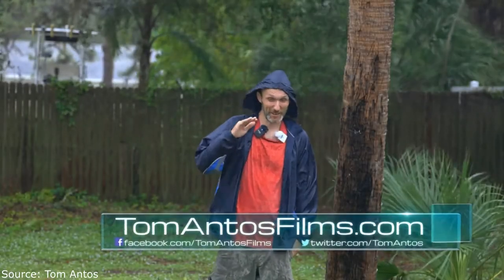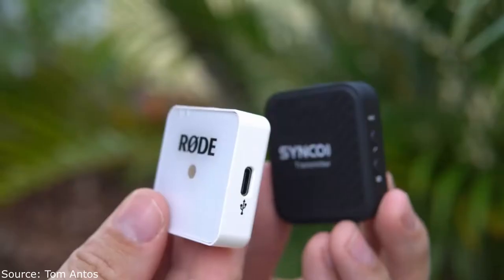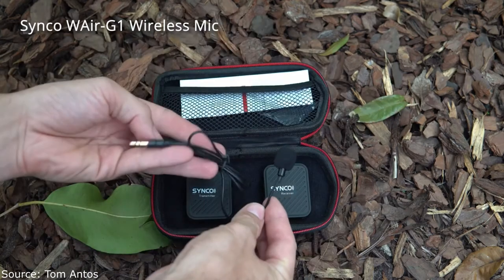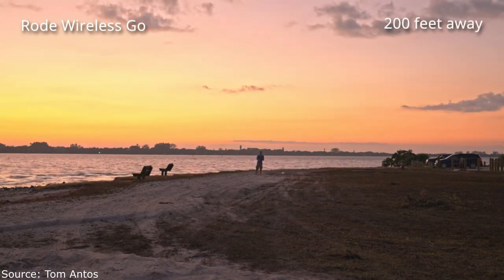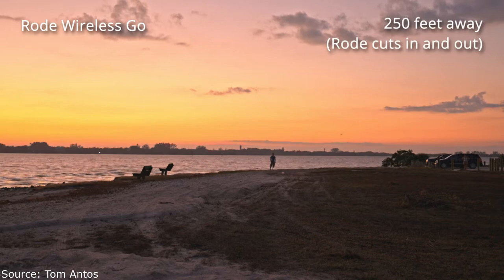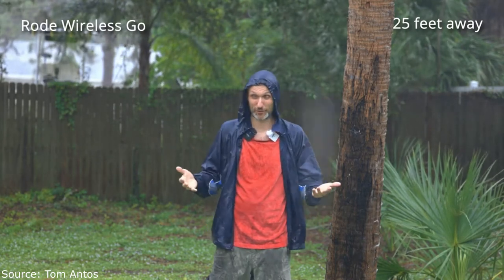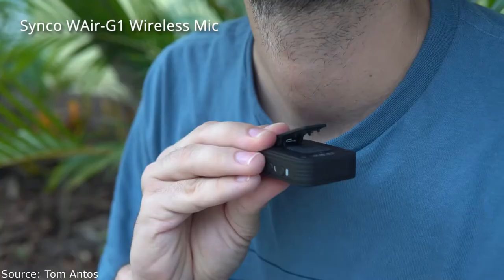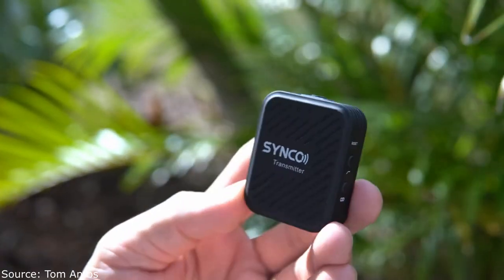Synco Wireless Microphone or the Rode | Wireless Go What's better?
🔔 Bell